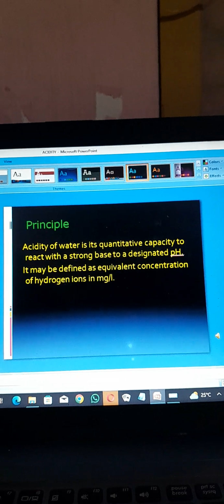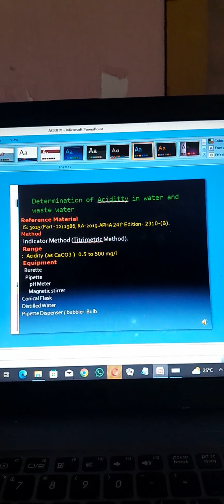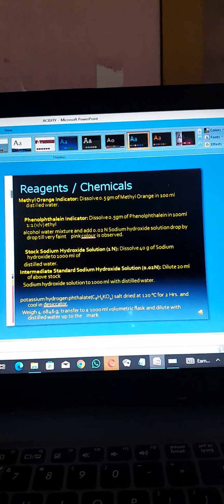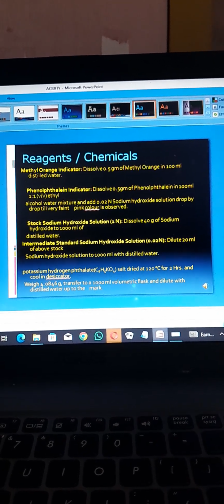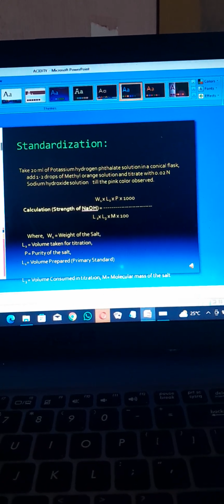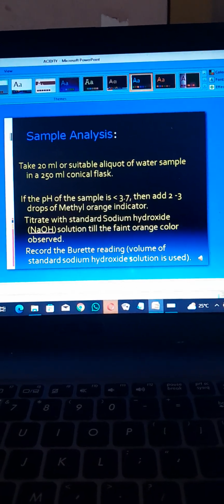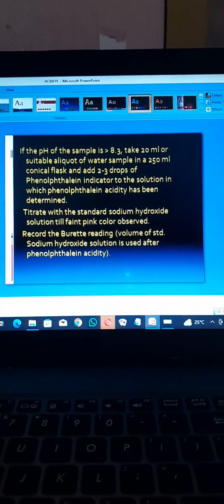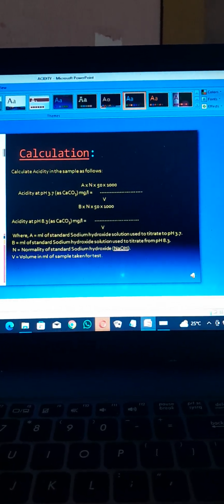Bishnupriya's Chemistry vlog Acidity.